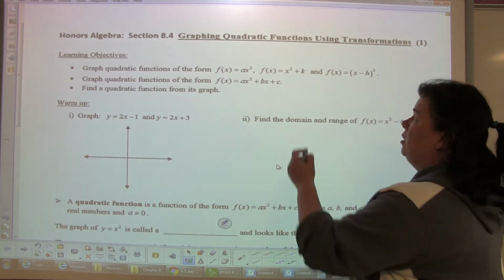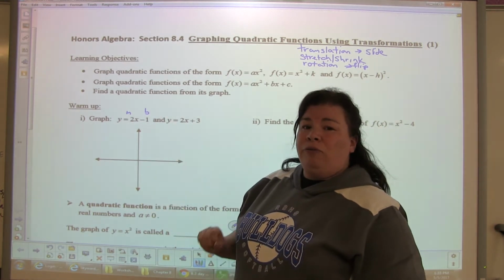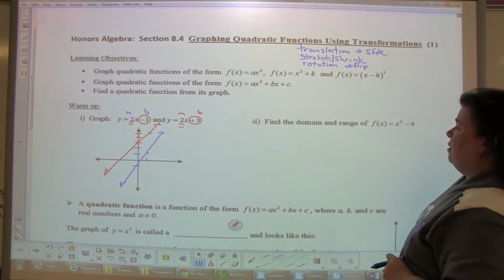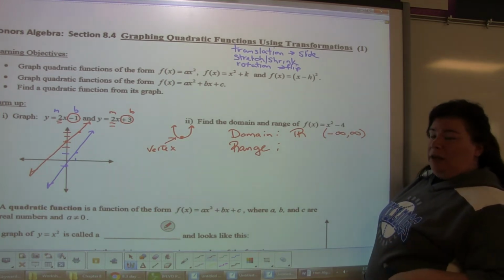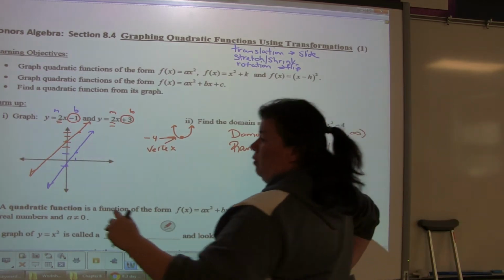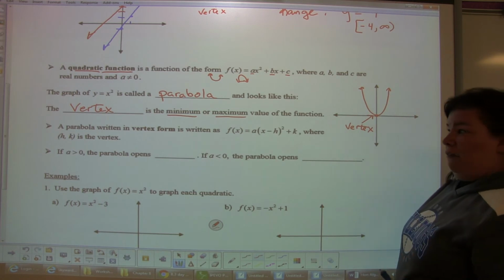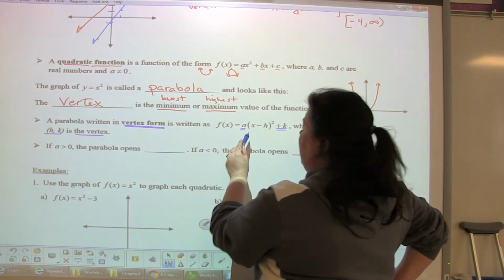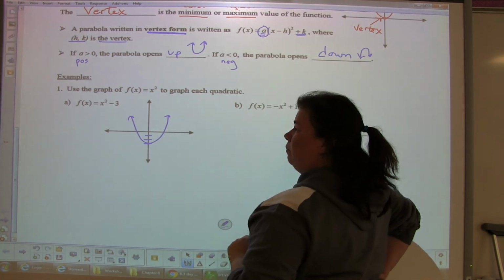8.4 day 1 video #1